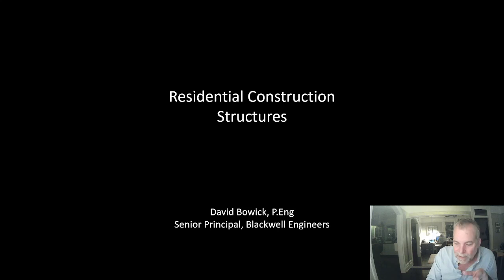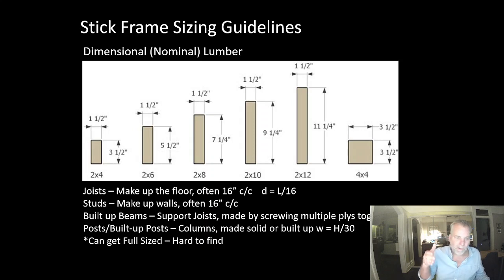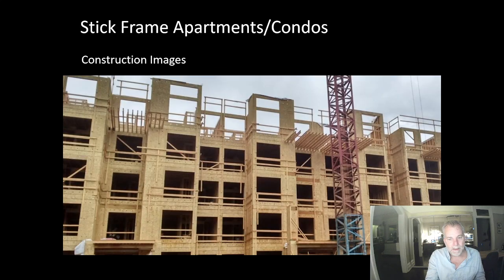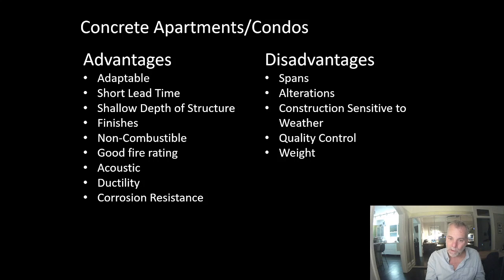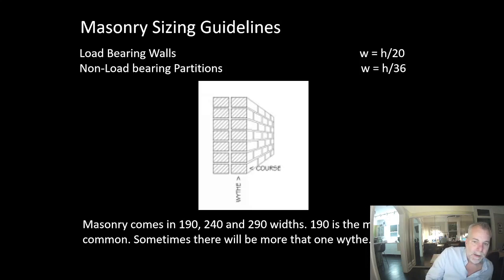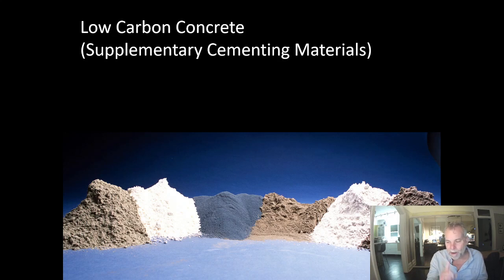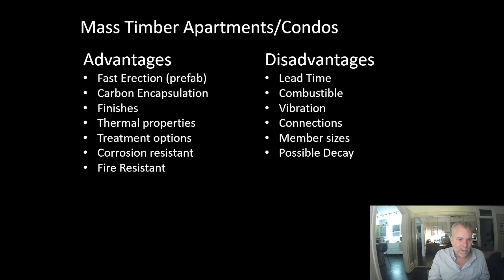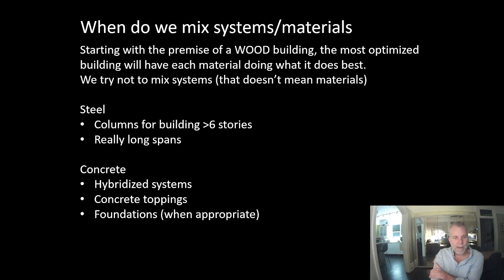ARC2014 2024 Studio Structures Lecture